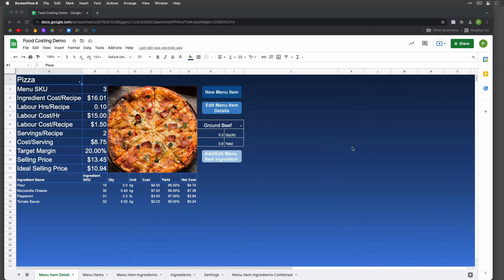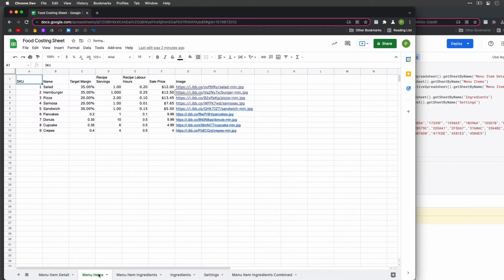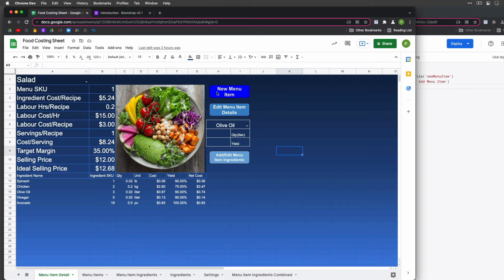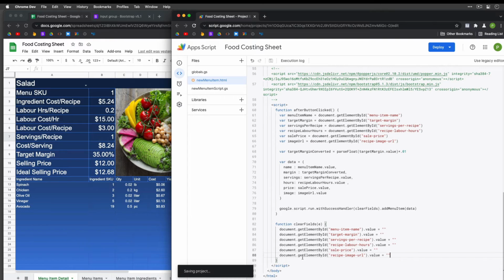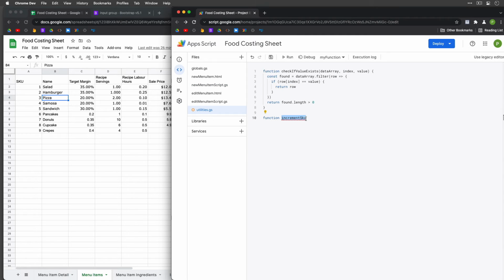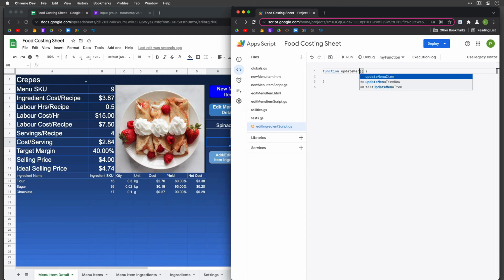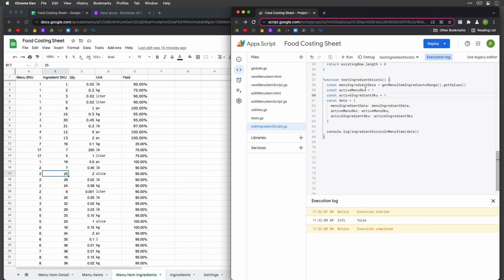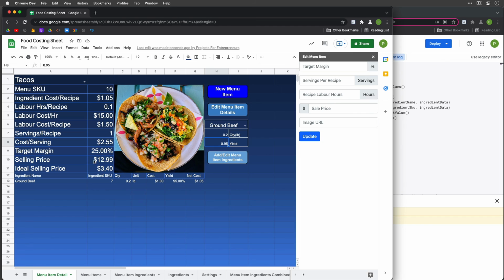Create a Recipe Costing Spreadsheet using Google Sheets and Apps Script. CRUD database application.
In this video we will build a recipe costing spreadsheet. This spreadsheet will enable restaurants to create menu items and add ingredients and labour information to make costing decisions. The spreadsheet has a single interface sheet and some additional sheets which act as databases. I have added some colour and formatting to the interface sheet to make it look more like an application. The database sheets can be hidden or even placed in a separate spreadsheet so users cannot directly edit them. All editing of the databases will happen through the interface.